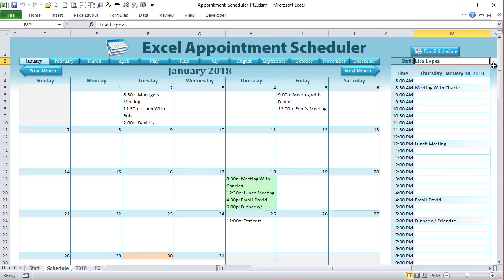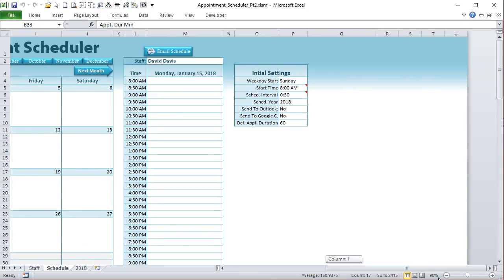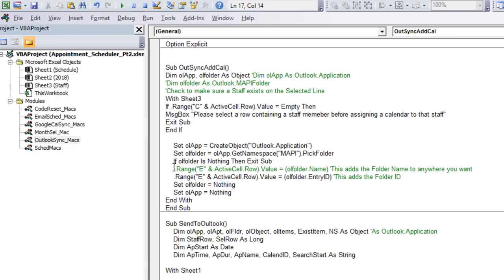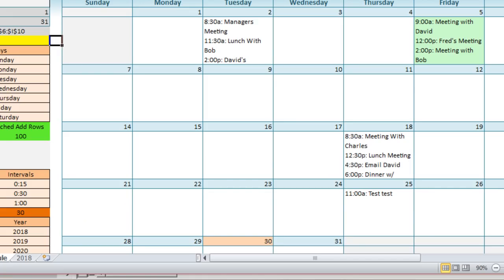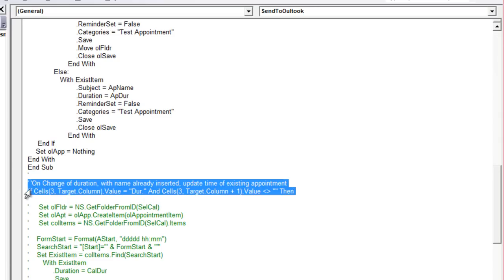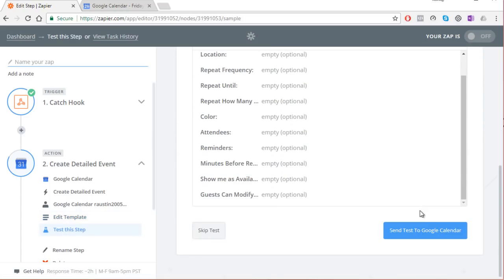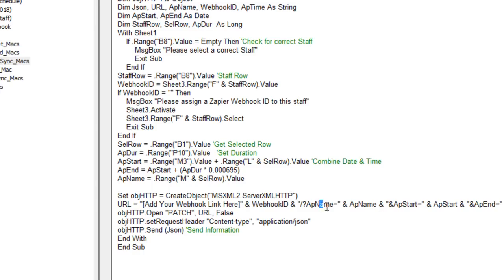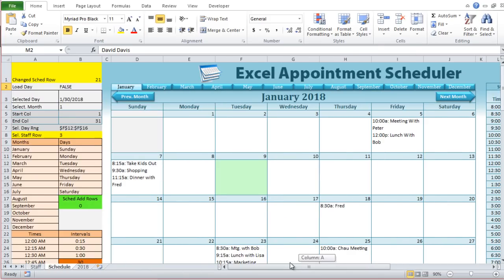How to Send Multiple Staff Appointments From Excel To Google and Outlook Calendars: [Part 2]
Appointment scheduler in Excel — every staff appointment is about to sync itself straight into Google and Outlook calendars automatically.

A scheduling system isn't much help if it doesn't match what's actually on everyone's calendar. In this training, you'll connect an appointment scheduling system to Google and Outlook calendars for multiple staff members. You'll see exactly how the sync logic keeps every calendar current, so a whole team's schedule stays in sync automatically.

⏱ TIMESTAMPS:
0:00 - Introduction
11:01 - Reset and Stop Code
12:21 - Load Month
15:25 - Add Summary
19:15 - Out Sync Add Call
21:31 - Change Event
24:39 - Send to Outlook
50:31 - Send to Google Calendar
57:35 - Email Schedule

Randy Austin